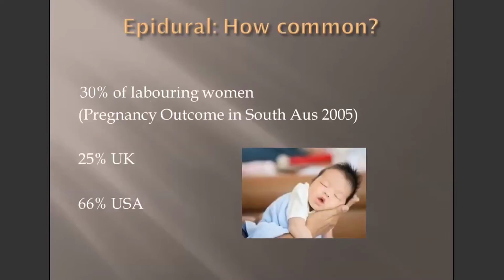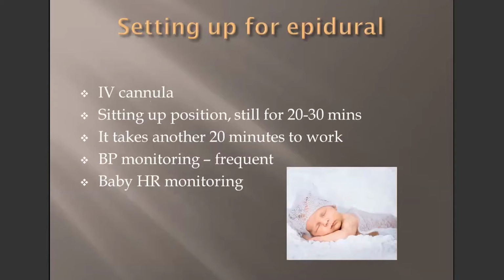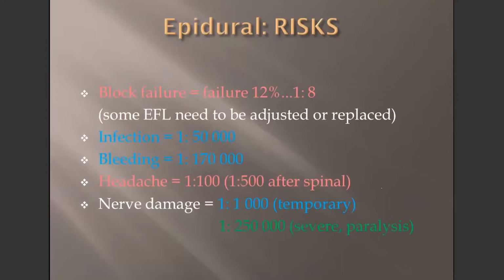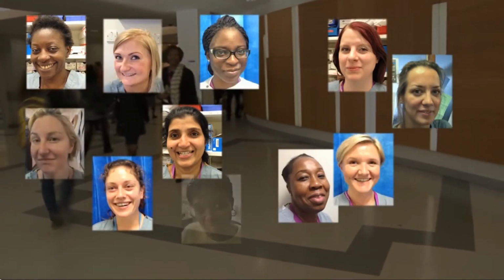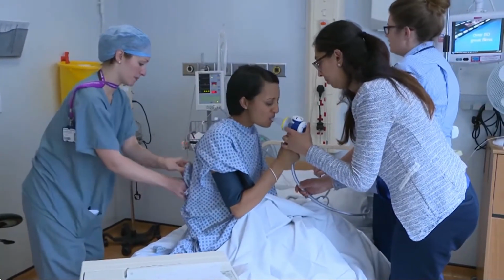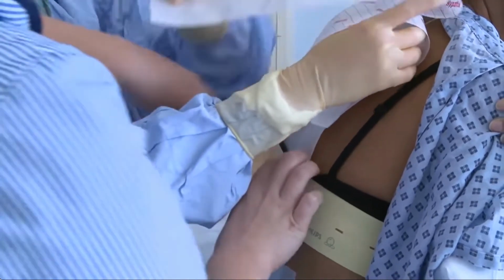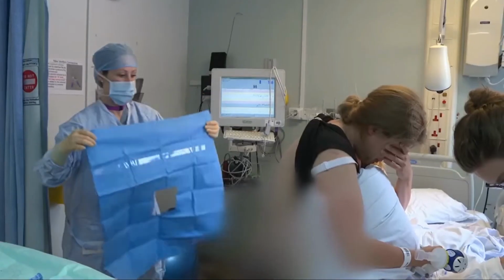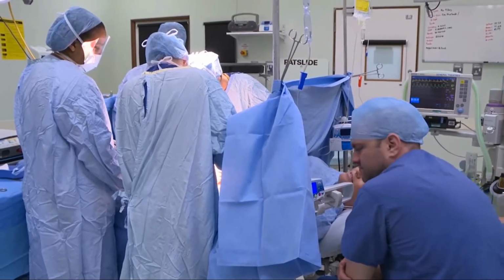WDHS Virtual Antenatal Part 2 Epidural